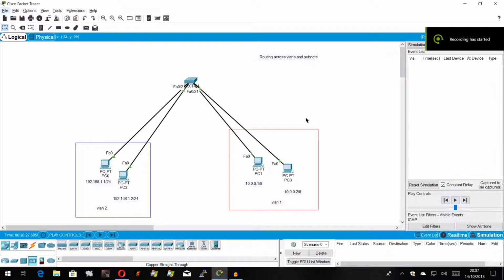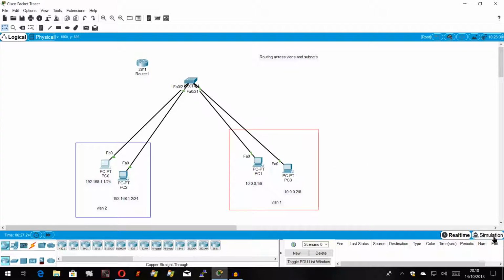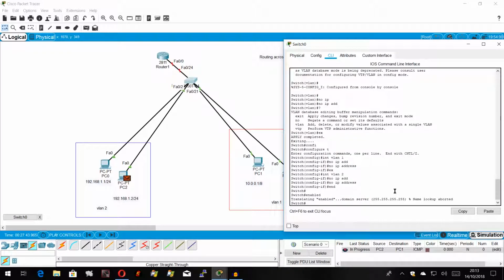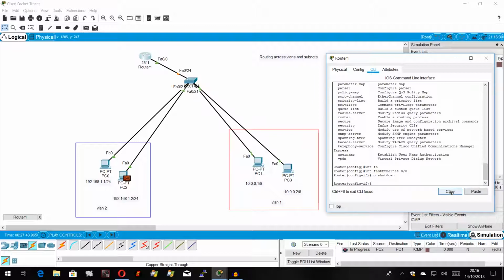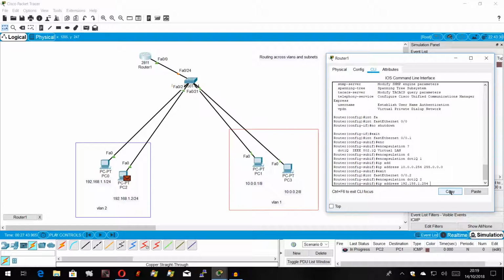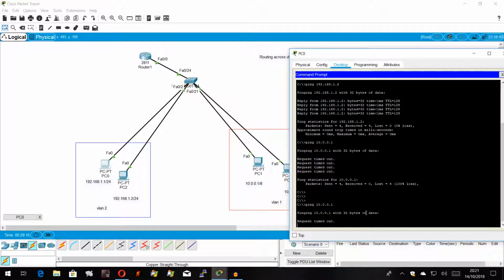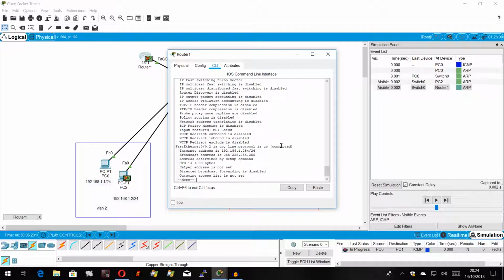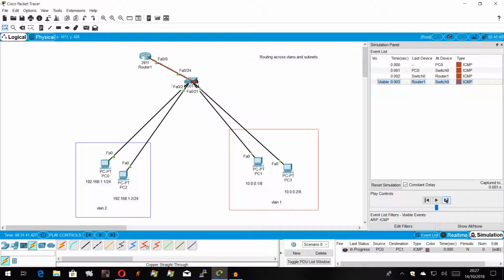cross vlan 20 07 58 11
routing across vlans and different subnets on cisco router on a stick